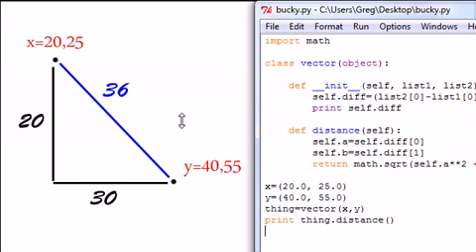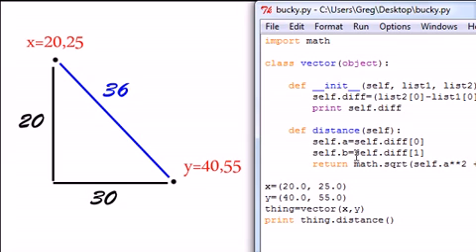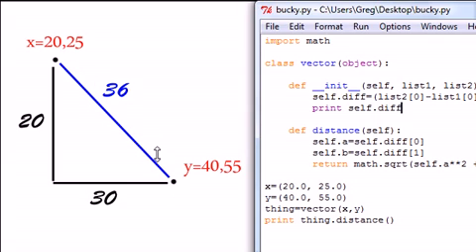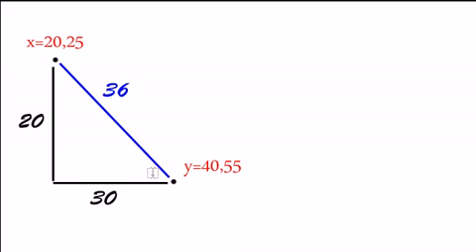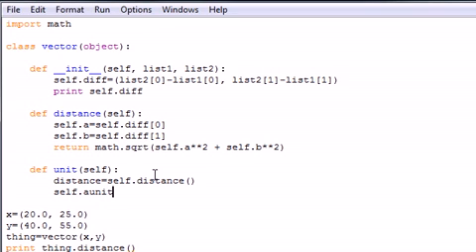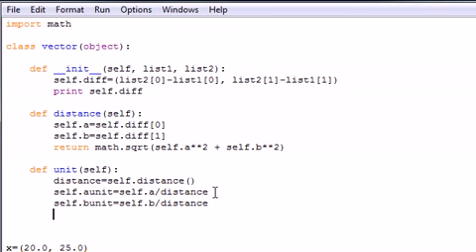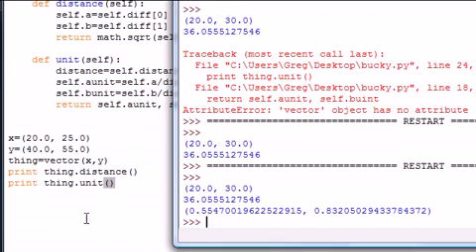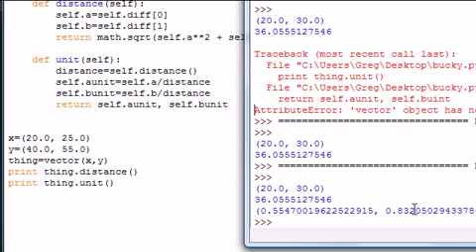Game Development Tutorial 17 Unit Vector YouTube